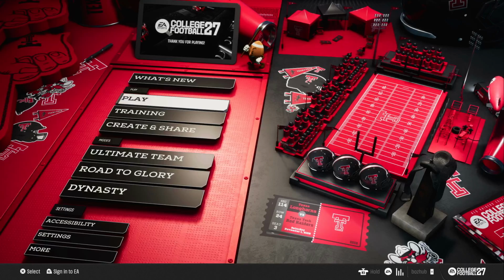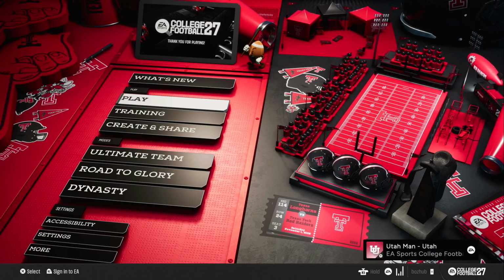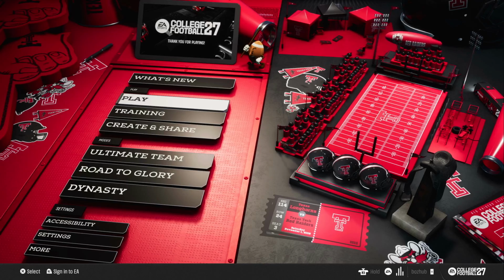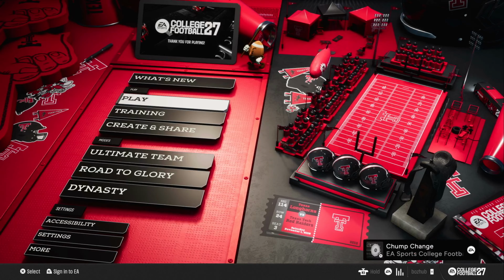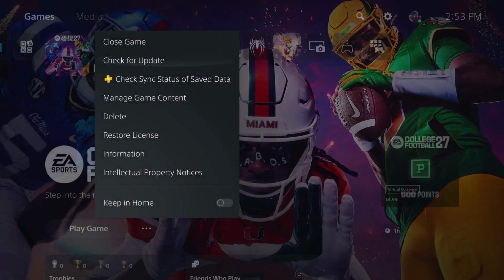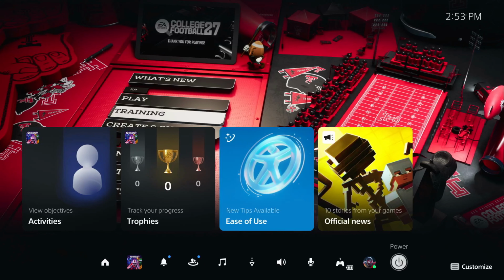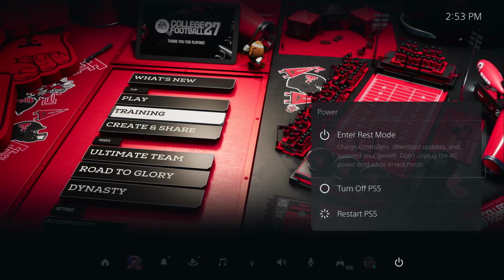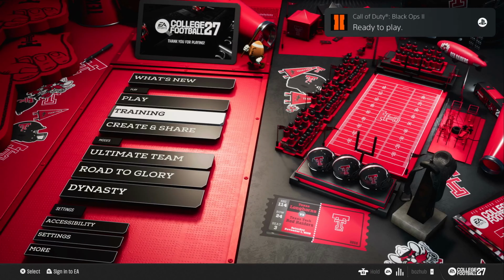College Football 27 How to Fix Unable to Connect to EA Servers Tutorial! - Full Guide